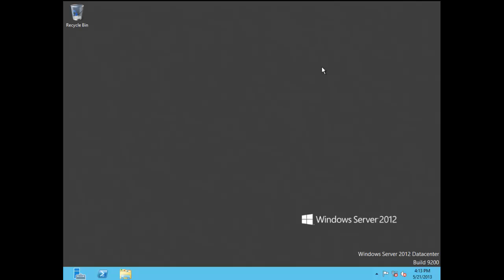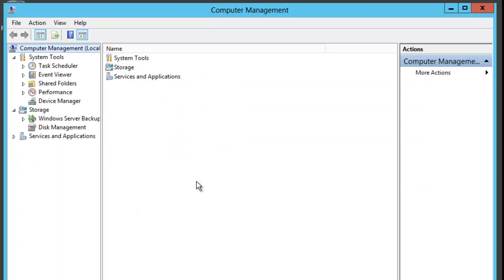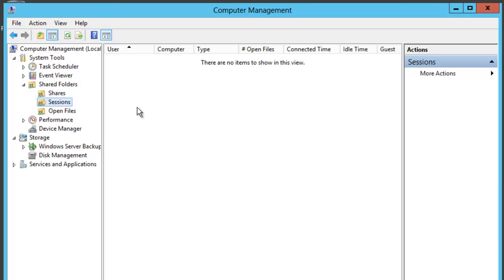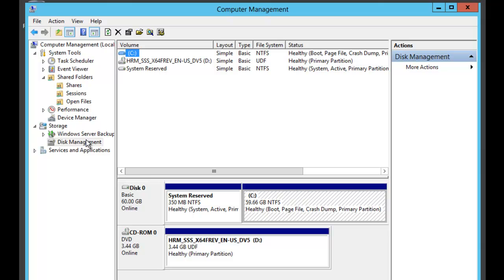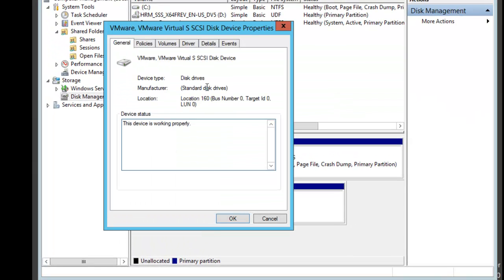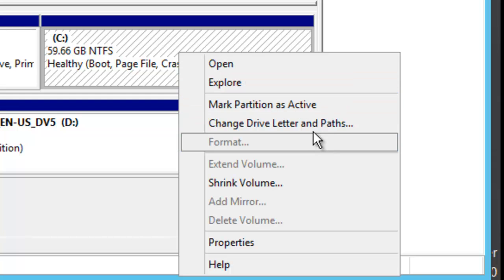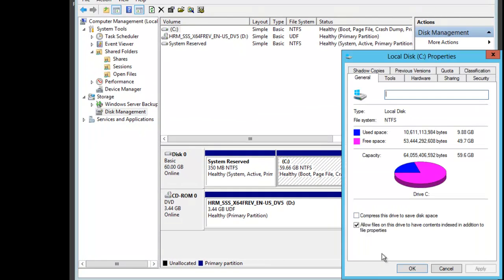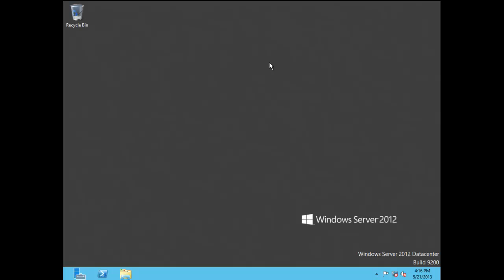Initializing Disk Drives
In this video, author Will Panek shows you how to initializing disk drives. This is from Exercise 2.1 from his MCSA: Windows Server 2012 Complete Study Guide (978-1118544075).